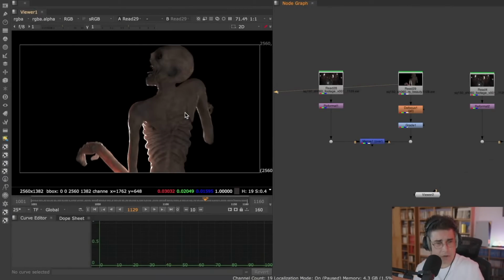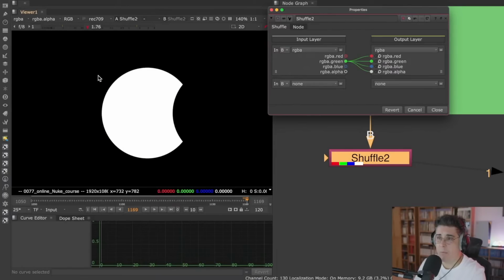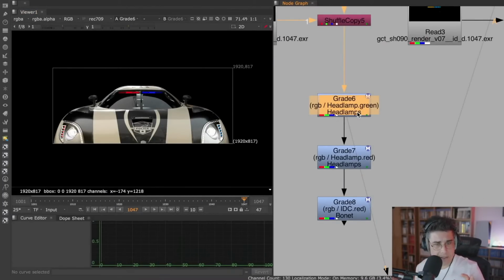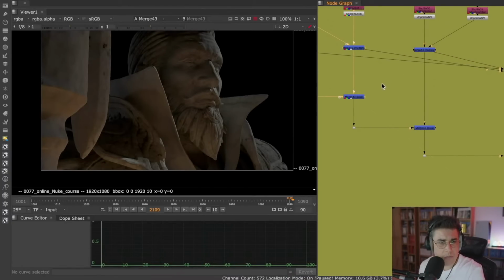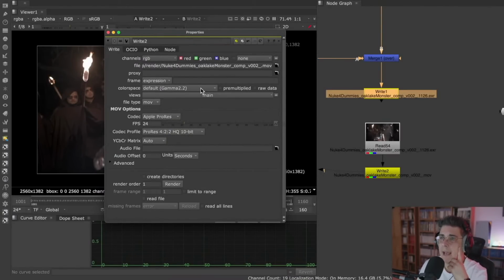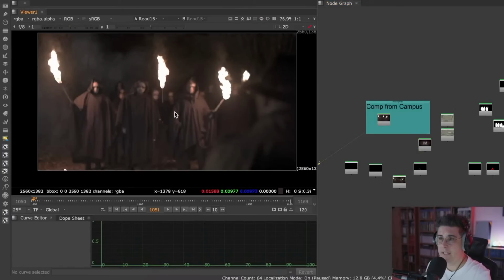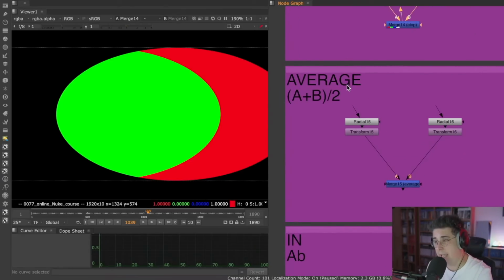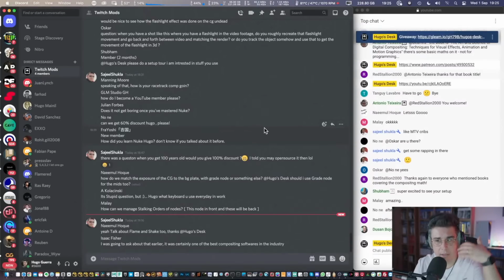Nuke 4 Beginners | Compositing session 2 (full stream)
(Chapters below) Let's continue to celebrate the 6th year anniversary of Hugo's Desk with some Nuke compositing, giveaways and a few Q&As. Join me 'live' for part 2 of this crash course in Nuke compositing for beginners from a professional point of view! We will also have giveaways from Foundry with 1 copy of Nuke Indie, 1 copy of the NUKE Codex book and Hugo's Desk Nuke course.

Chapters:

00:00:00 - Intro: CG memes
00:10:00 - Intro and promotions
00:28:25 - Nuke4Dummies: Channels Workflows
01:04:32 - Break
01:19:29 - Q&A and first Giveaway
01:41:49 - Nuke4Dummies: Channels and AOVs
01:53:04 - Nuke4Dummies: Write node and rendering
02:15:14 - Break
02:26:55 - Q&A and second Giveaway
02:45:40 - Nuke4Dummies: Merge node and blending operations
03:12:05 - Q&A and third Giveaway